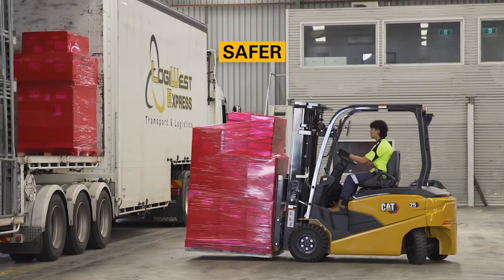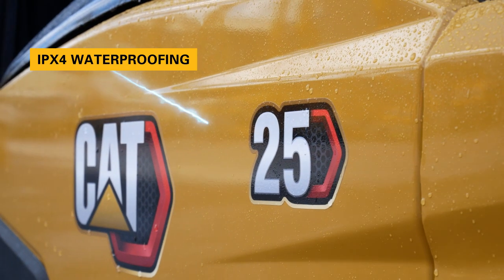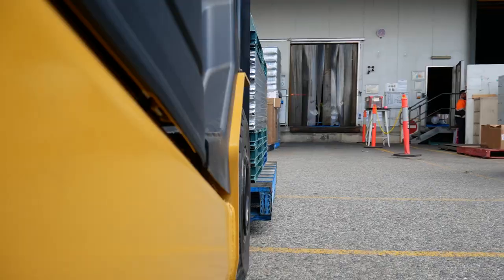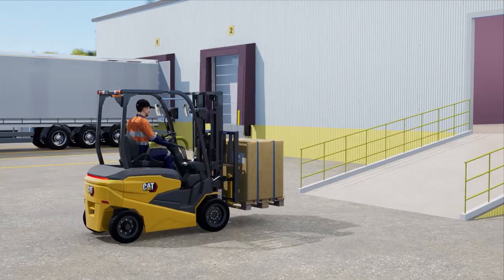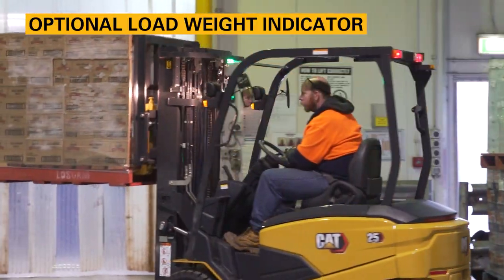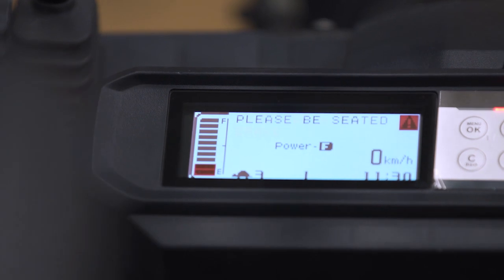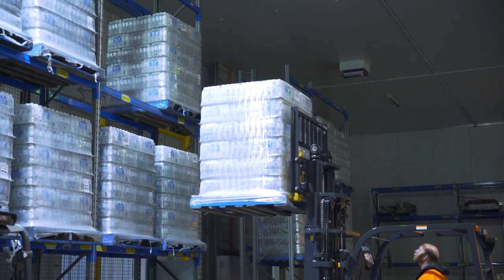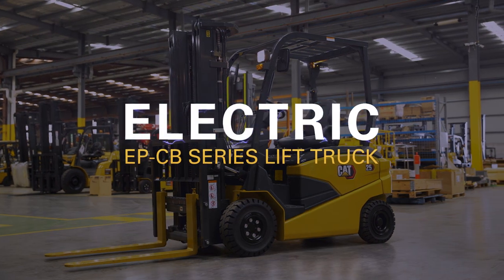Cat EP-CB Series Electric Forklifts - United Equipment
Stylish and modern in design, the EP-CB Series lift truck combines comfort, safety and class leading performance, to deliver a truly smooth and enjoyable driving experience.

Available from 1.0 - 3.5 tonne, this versatile forklift covers everything from light and medium warehouse duties to operating in harsh environments.

Whatever the application, the energy-efficient EP-CB Series has been designed with productivity and safety in mind. With all the latest features you would expect in modern forklifts, to the brand new, productivity-boosting innovations that will speed up your workflow.